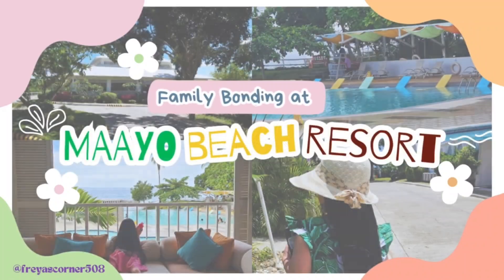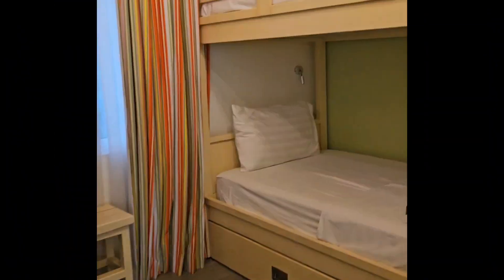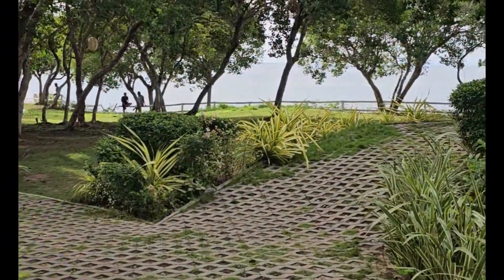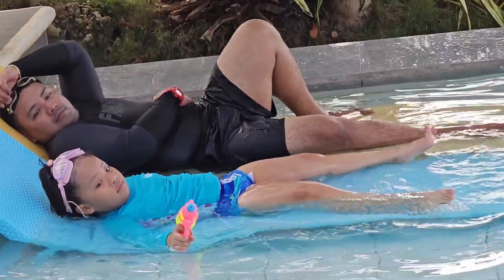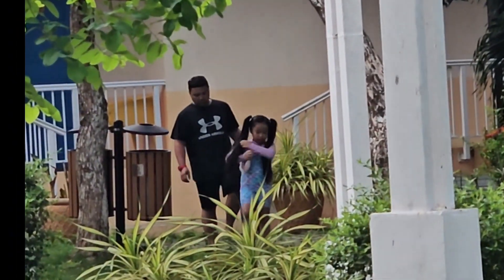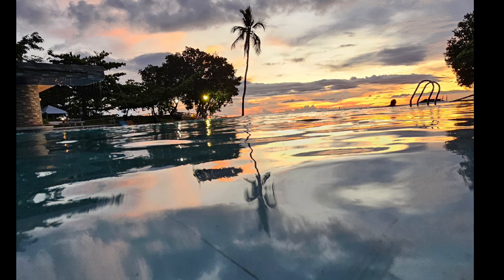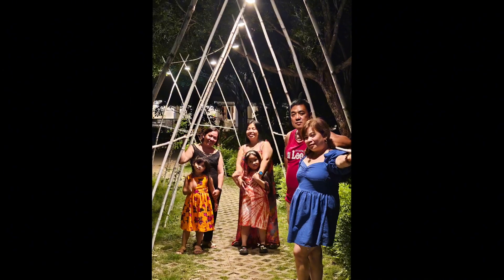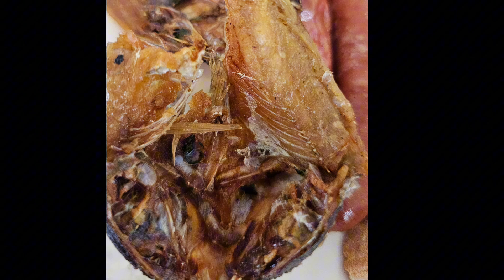Family Bonding at Maayo Beach Resort, San Remigio Cebu!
Maayo San Remigio is a super fun resort in a place called San Remigio, which is not too far from Cebu City.

It's a lovely town with long, white sandy beaches and clear blue water. Maayo San Remigio is a special resort that feels like a little piece of the Caribbean, with bright colors and lots of green plants all around.

We stayed in some really cool rooms at the resort—one for a big group, one for families, and some fancy ones too.

The resort has an outdoor swimming pool, a nice garden, a restaurant, and a bar.

The rooms have comfy beds, and some even have views of the sea. They also have air conditioning to keep you cool and a safety box to keep your stuff safe.

The staff at Maayo San Remigio were super friendly, and we enjoyed talking with them. The food at the restaurant was really tasty, but the breakfast buffet was a bit expensive. Even though the pool wasn’t very clean, the service was excellent, and the staff made us feel really special.

Overall, Maayo San Remigio is a great place to stay if you want to have fun with your family and enjoy some beautiful beach time.

We want to express that our videos go beyond simply sharing our personal experiences. Our true aspiration is to ignite a spark within you, to inspire and encourage you to create your own cherished memories with your beloved ones. Whether it's exploring new destinations, discovering the power of music, or experiencing the pure joy of spending time with furry friends, we hope that our content resonates deeply with you and motivates you to embrace the magic of life's precious moments.  Together, let us embark on a journey of exploration, love, and connection.

Once again thank you. We are grateful for your continued presence, and we look forward to sharing many more adventures, music, and heartwarming moments with you.

Take care always ♥